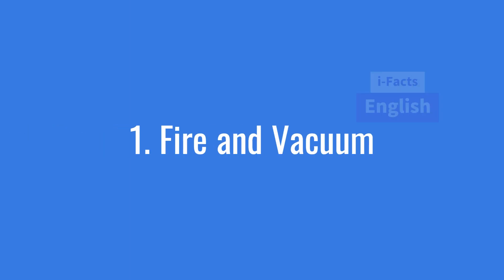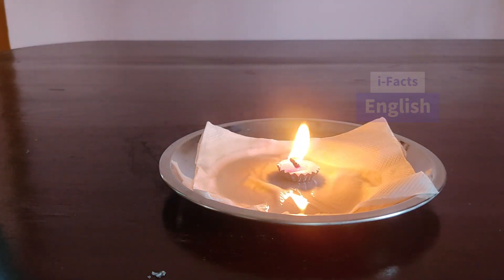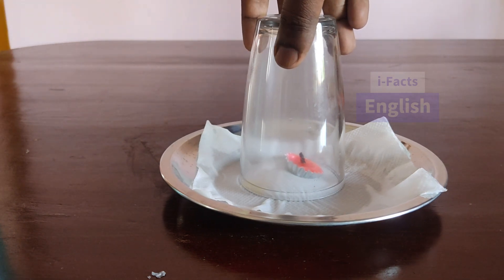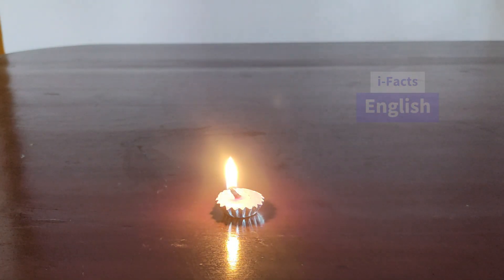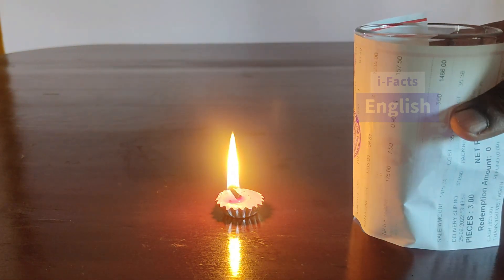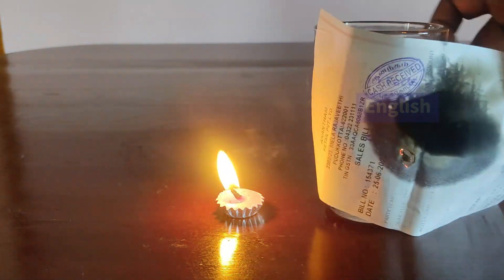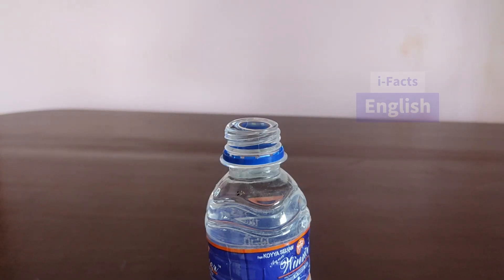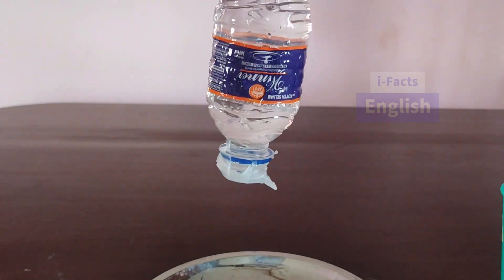3 simple experiments to do at home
Welcome To The Incredibly Interesting Facts (i-Facts)
* In this channel you can see interesting videos.
* I am trying my best to bring you best and knowledge videos on the below mentioned categories.

Categories:
Interesting Facts, iFacts,Did you Know?,Science Facts,Animal Facts ,Horror Facts
Space Facts ,Health Facts ,Beauty Facts ,Movies Facts ,Myth Vs Truth,Nature Facts